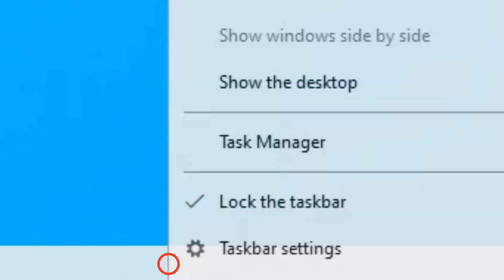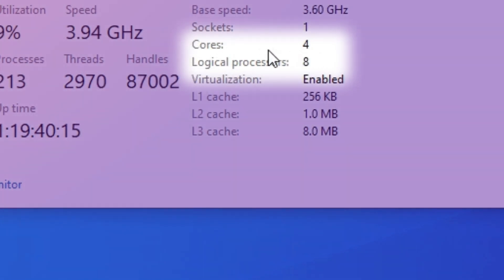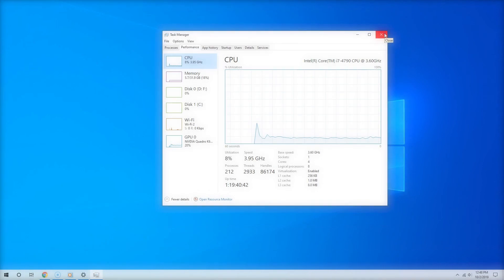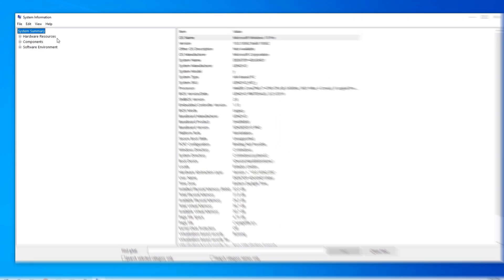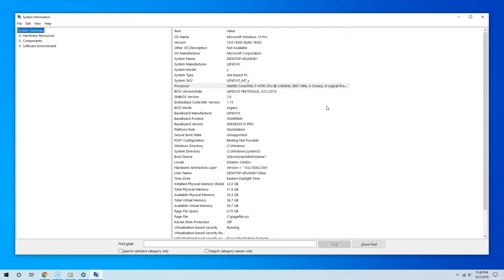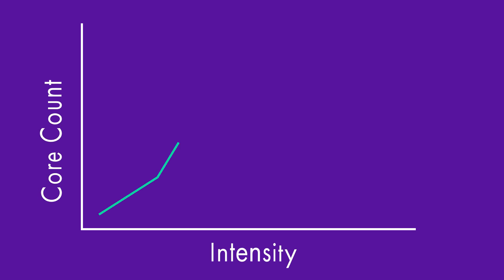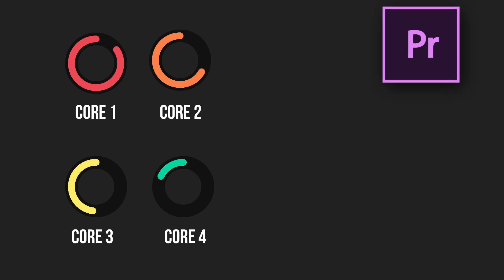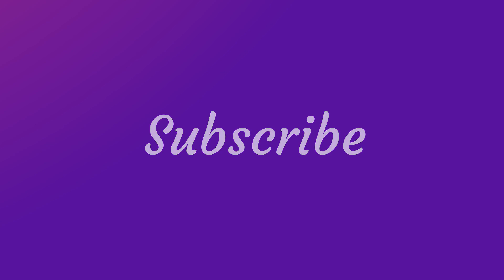How to Check How Many Cores Your CPU Has on Windows 10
Learn how to see how many cores your CPU in Windows 10. Depending on your processor, it may have two, four, six, eight cores or even more.

You can find out how many cores your processor or CPU has by using the Task Manager or the System Information tool on Windows 10.

But, how many cores do you really need? It depends on what you are doing. If you doing a lot of intense of video editing or gaming, you need four CPU cores or higher. Beyond that, however, you will start experiencing diminishing returns.